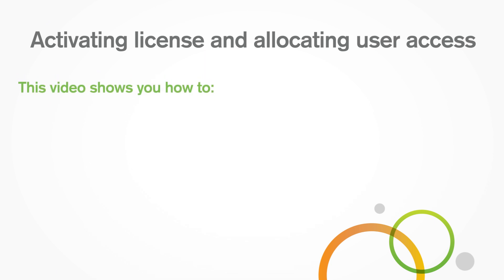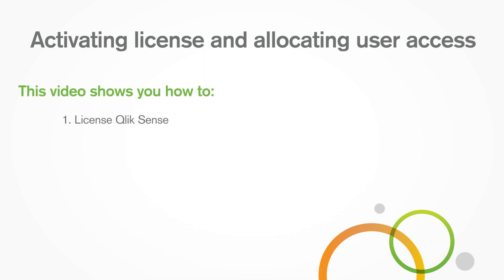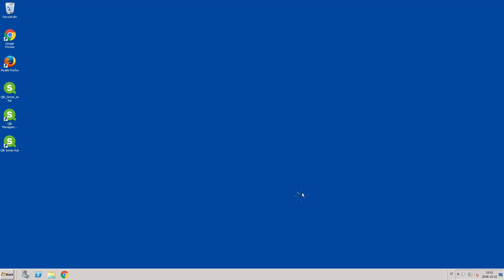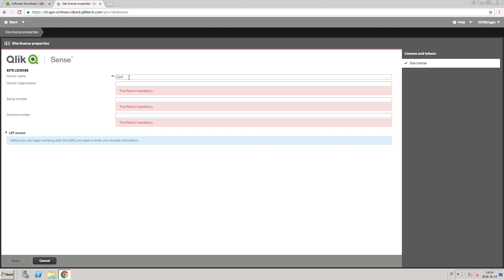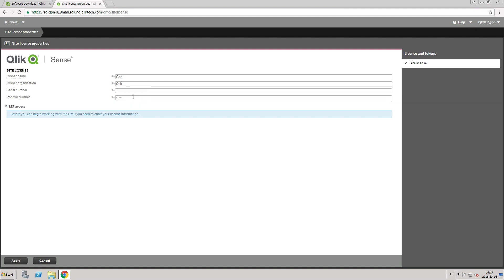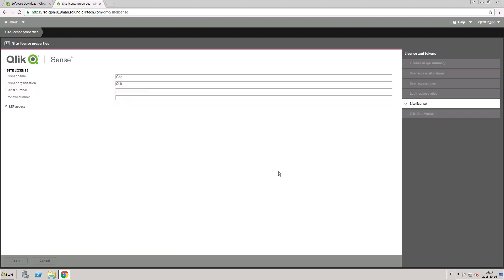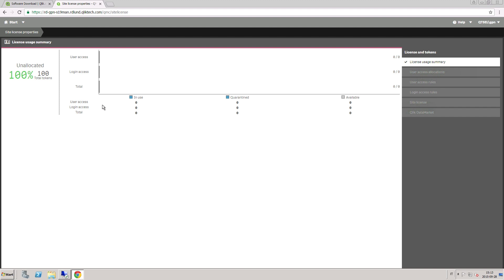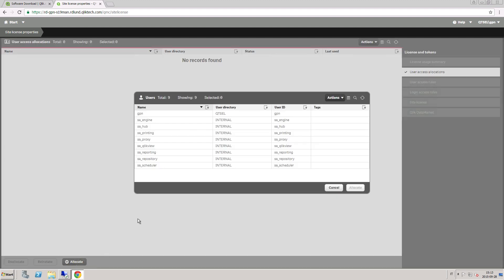Activating license and allocating users access - Qlik Sense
This video shows you how to activate a Qlik Sense license and how to allocate users access to an user.